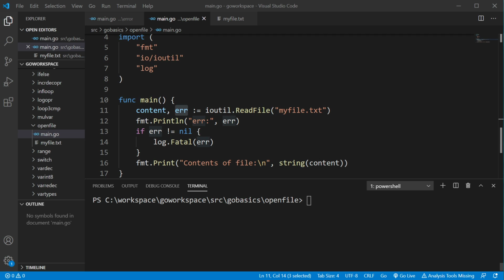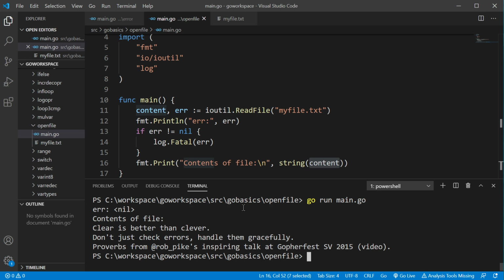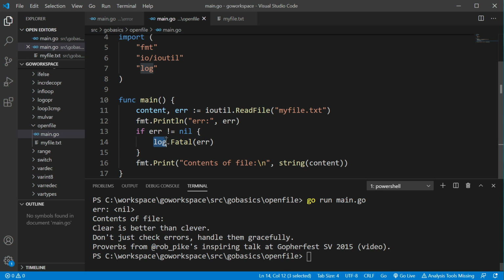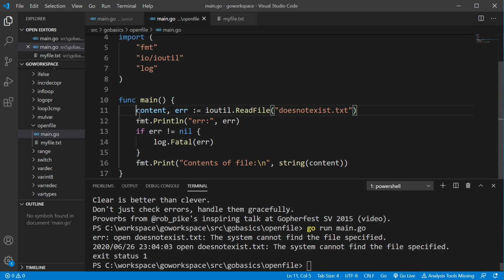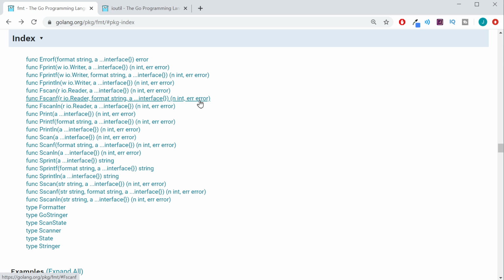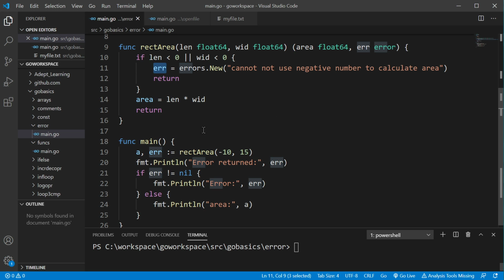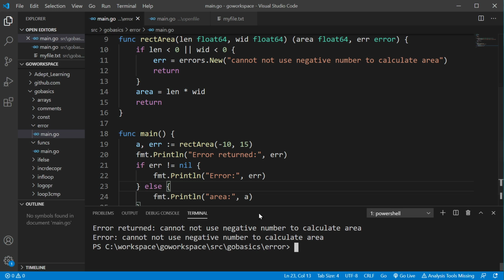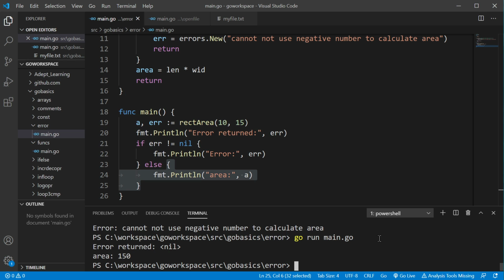Golang Errors - Beginner Friendly Golang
Explanation of the Golang built in error type.